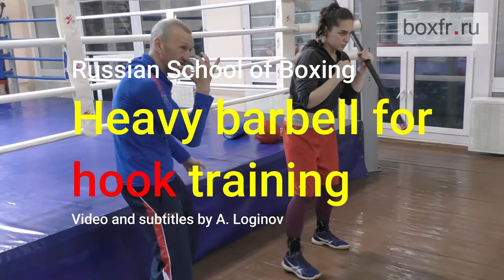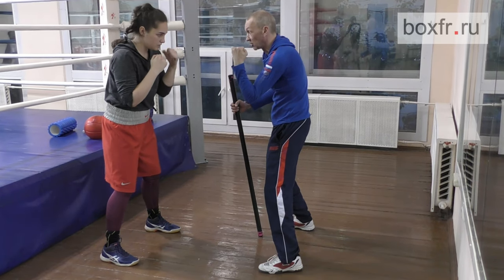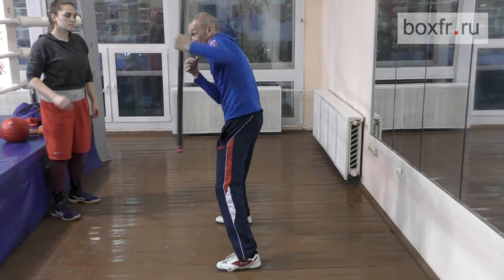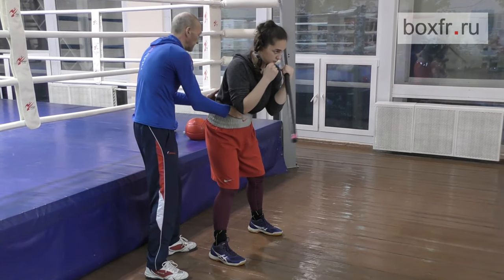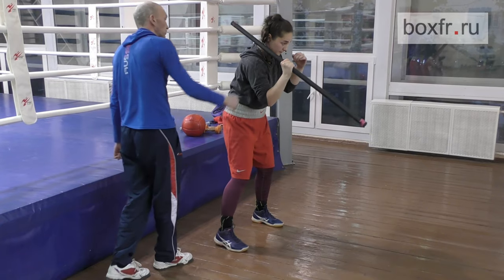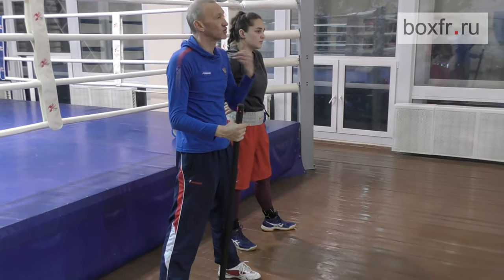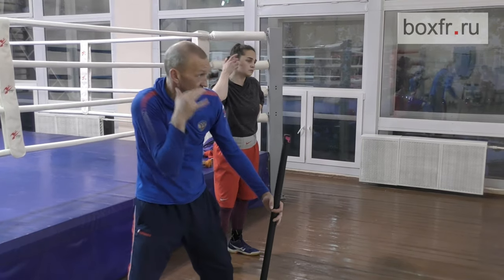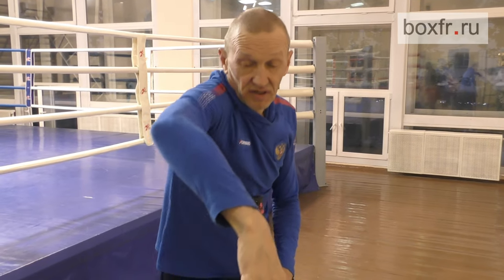Boxing: heavy barbell for hook training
Alexey Frolov shows how to use heavy barbell for training your hook.